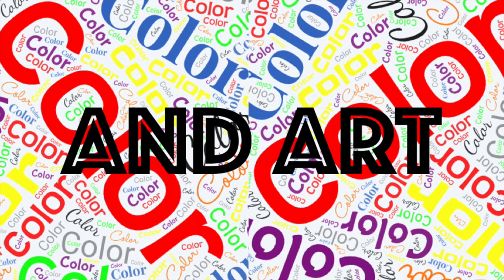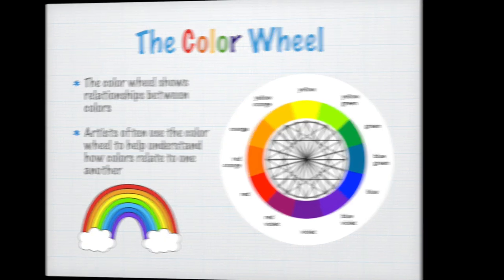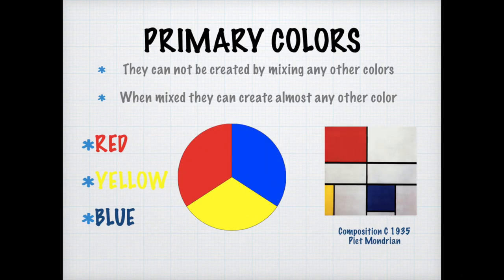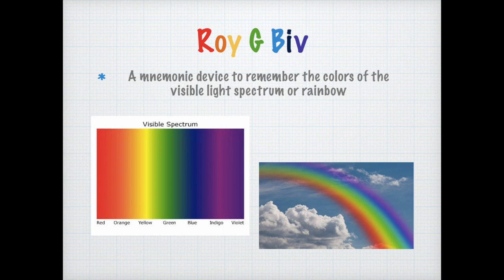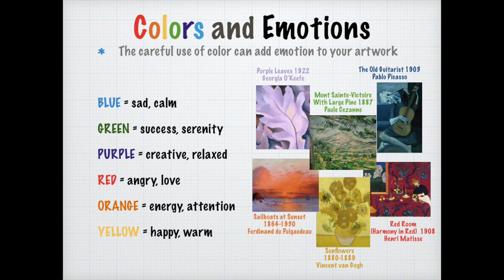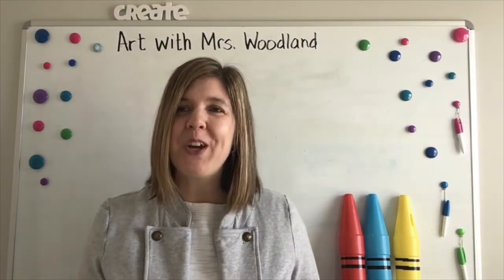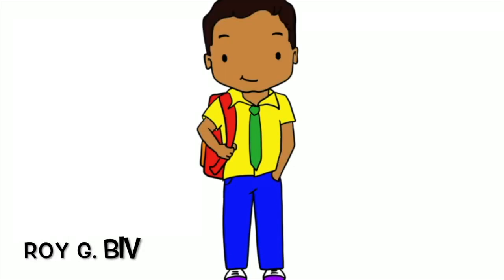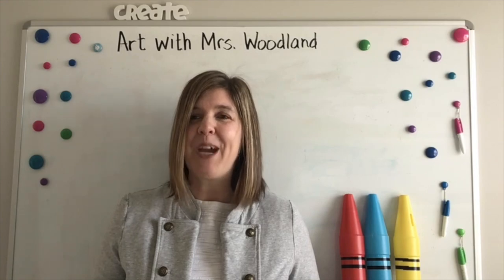Color Theory: Distance Learning Week 1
This video was made for our elementary students in the Easton Area School District by the art teachers for distance learning. Please watch the video and then choose a project to create on the Choice board.